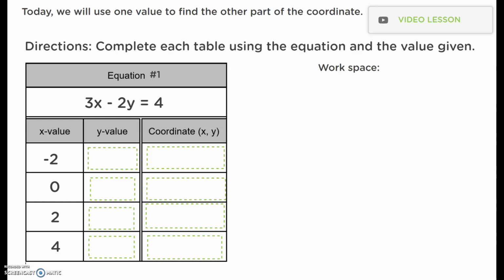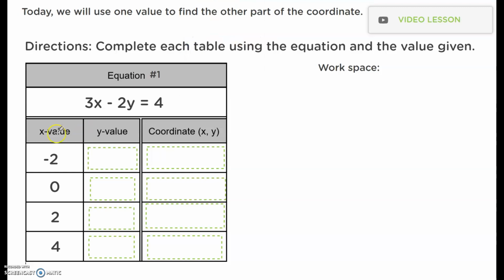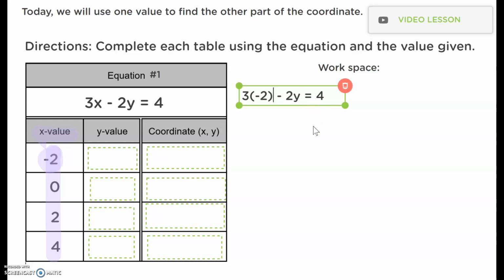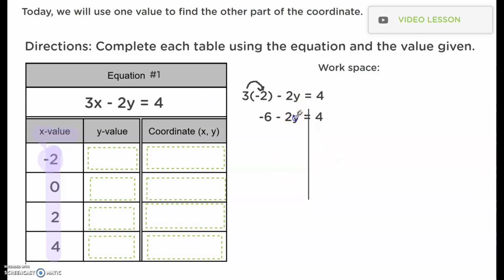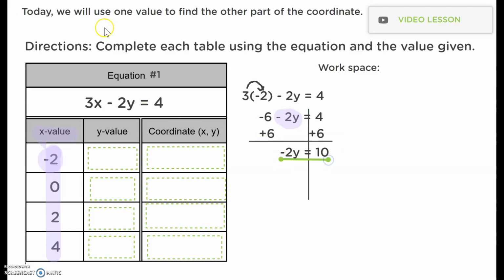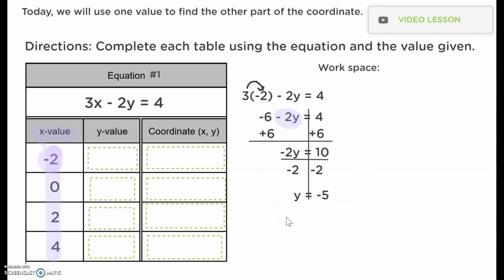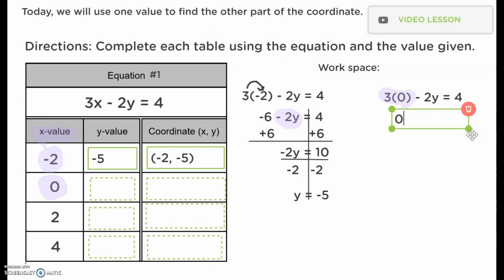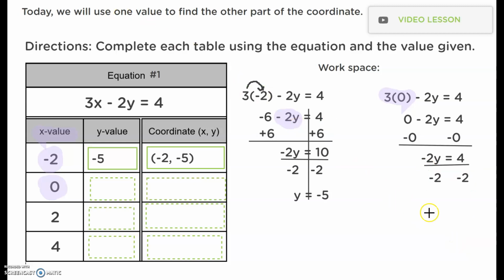Finding coordiates that make a 2 variable equation true